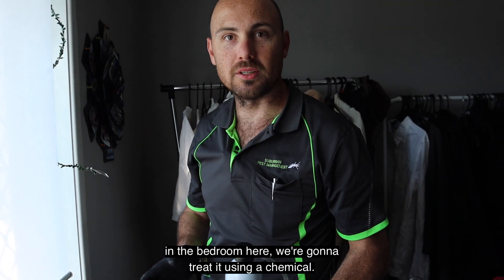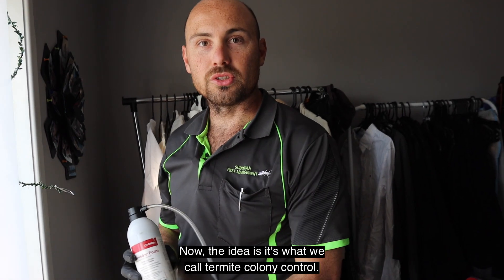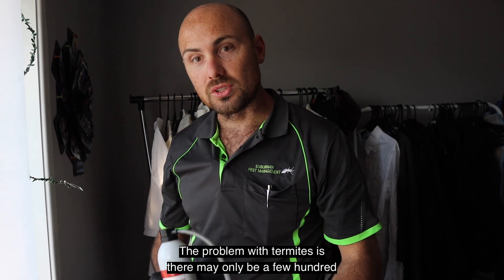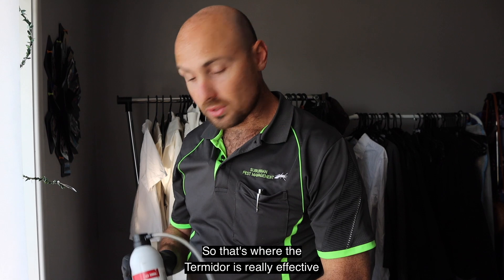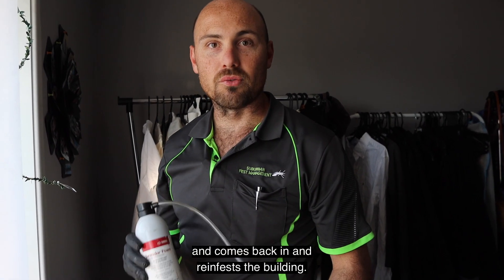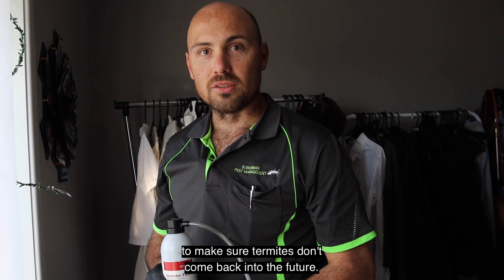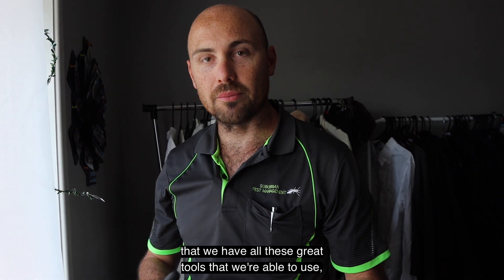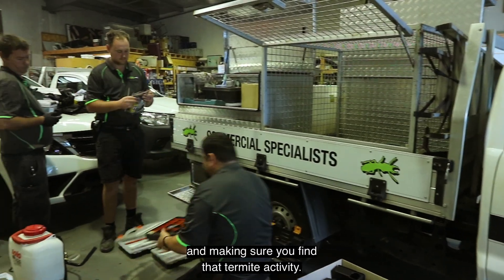Termidor Foam Pest Control Technology | TOM TECH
Once our tech has identified termites in the wall, a chemical called Termidor Foam can be used to treat the wall area where the termites enter. This strategy is called termite colony control. Termites will continue to pass through the Termidor foam over a couple off weeks and will take it back to the colony. It is very effective at eliminating the colony. The next step is to look at a long-term management system (through the use of a chemical treatment or baiting system outside) to make sure that termites do not return. This video is part 4 of 4 in the TOM TECH series which focuses on the technology that our techs use for termite detection. Our technicians are highly trained and knowledgeable to utilise this technology and provide the best possible service to Suburban Pest Management's clients.